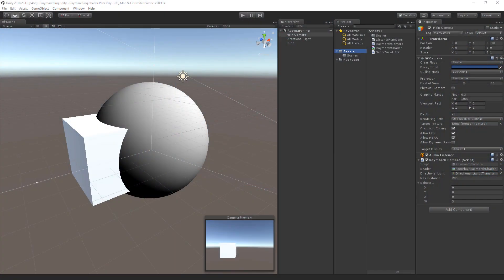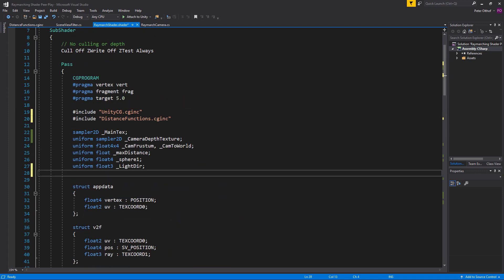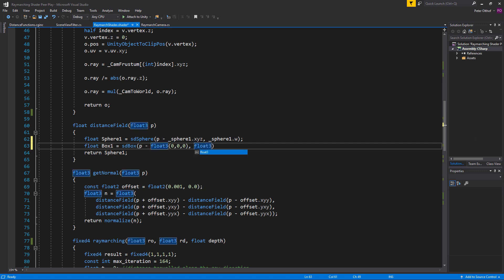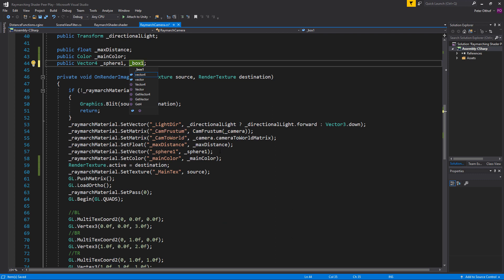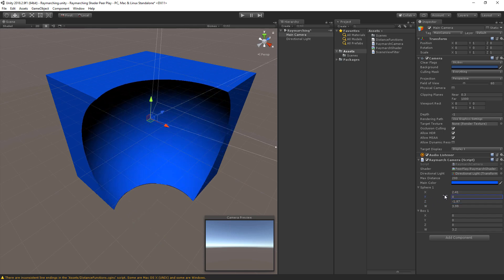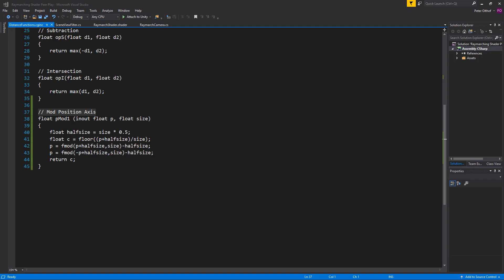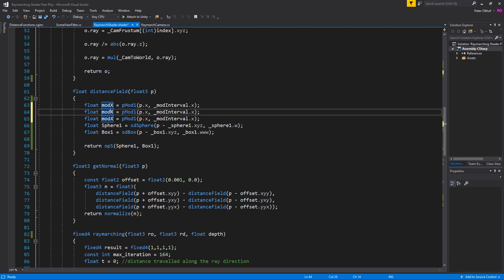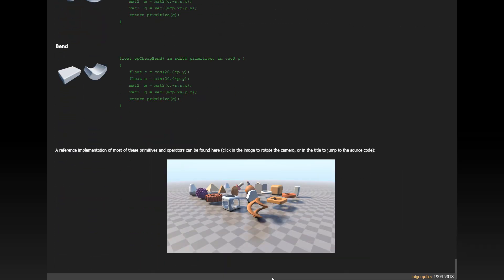Raymarching Shader - Unity CG/C# Tutorial _Chapter[6] = "Signed Distance Field"; //PeerPlay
Welcome to the 'Raymarching Shader' tutorial!

It took me a couple of months of research into the subject, and many days to create this video, and I hope that my way of explaining, will help you understand raymarching.

In this part I will show you some of the basics of modelling with the signed distance field, and create the scene you see in the introduction of this video.

I'm investing my time into researching cool subjects, so you don't have to anymore.

Special Thanks to: Andrew Laboy, Devin the dude & Derek Fegter, Patrick Nugent & MR